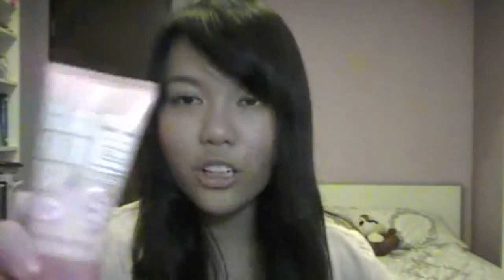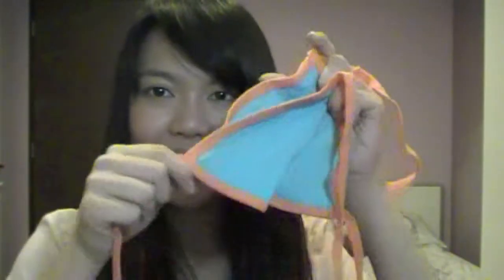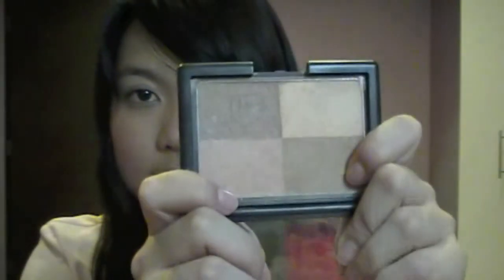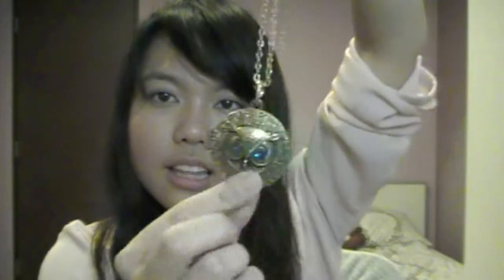HAUL: Sephora, NYX, ELF, AA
FINALLY ANOTHER HAUL!! Sorry for blabbering too much, I was too excited to do another video after so long! Hope you enjoyed the video!

Sephora:
SOAP & GLORY FACE SOAP
SOAP & GLORY GLAD HAIR DAY
BURTS BEES GRAPEFRUIT AND SUGAR BEET SHAMPOO
BURTS BEES LIP BALM IN GRAPEFRUIT

American Apparel:
BABY RIB BIKINI BRA

RANDOMS:
FREE IPOD NANO 6TH GEN
ELF WARM BRONZER
NYX BLUSH IN MOCHA
ELF COMPLEXION BRUSH
ELF STIPLE BRUSH
NYX HD PHOTOGENIC CONCEALER
POSHE QUICK DRY TOP COAT
NECKLACES: OWL, SQUIDWARD AND SPS RING
HELP ME BOOKMARKS
H & M CAPRIS
LUSH SOAP: HONEY I WASH THE KIDS